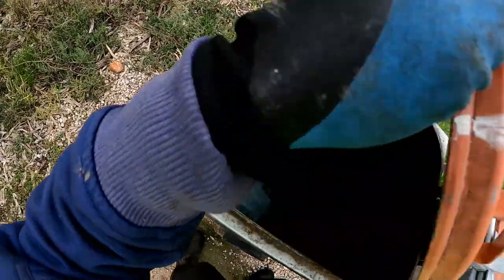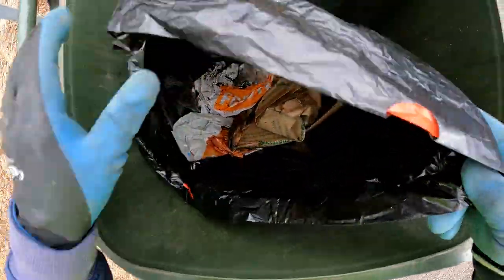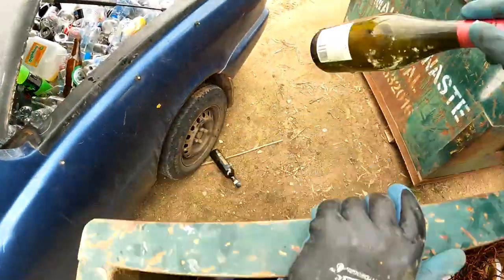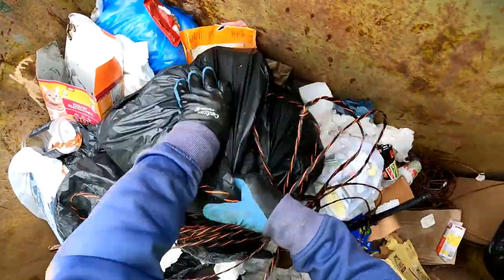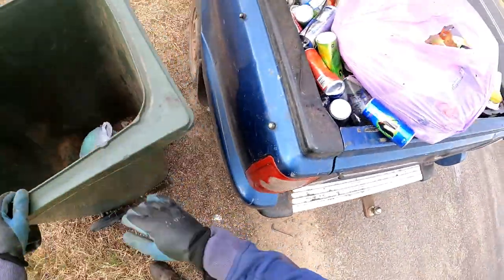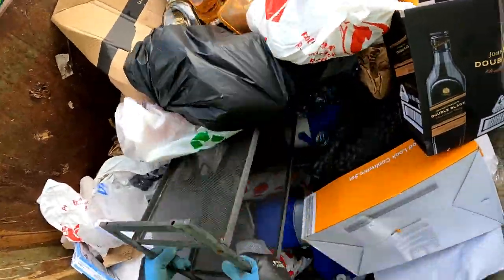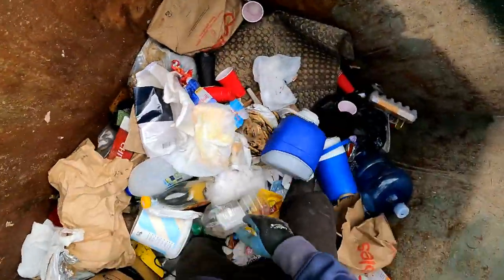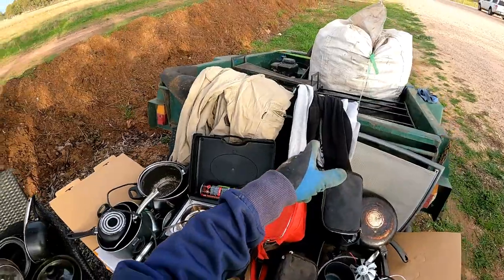Dumpster Diving Part 3 Where Taking Home The Kitchen & Some